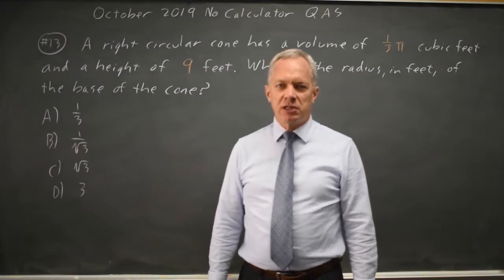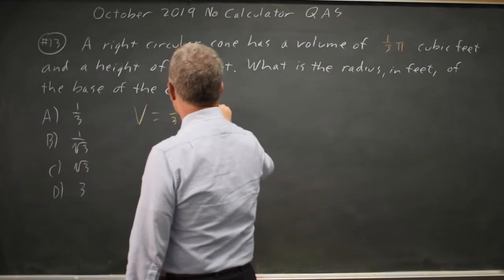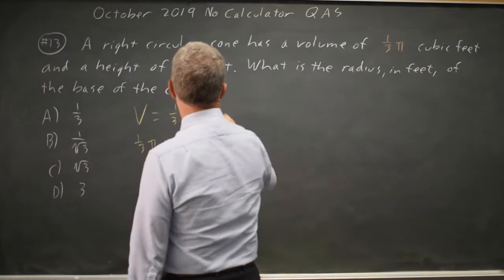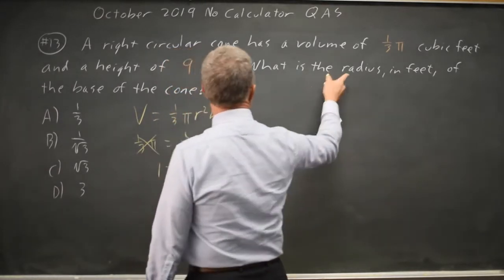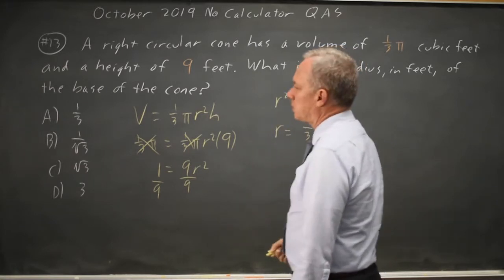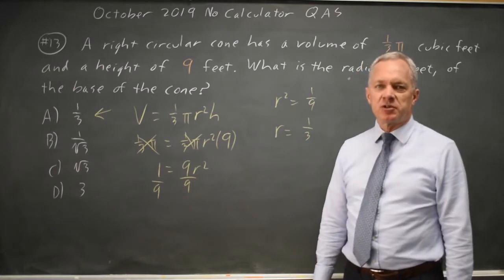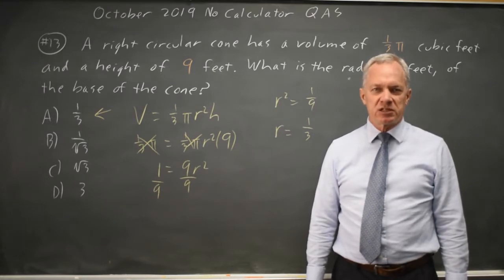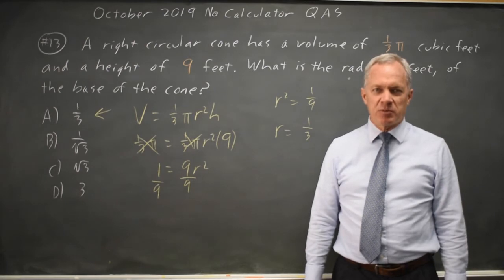SAT Oct 2019: Volume - question #3-13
A right circular cone has a volume of 1/3 pi cubic feet and a height of 9 feet. What is the radius, in feet, of the base of the cone?